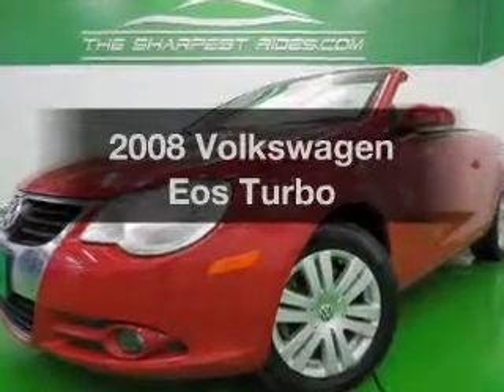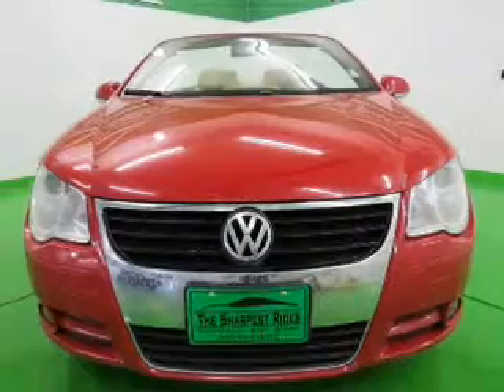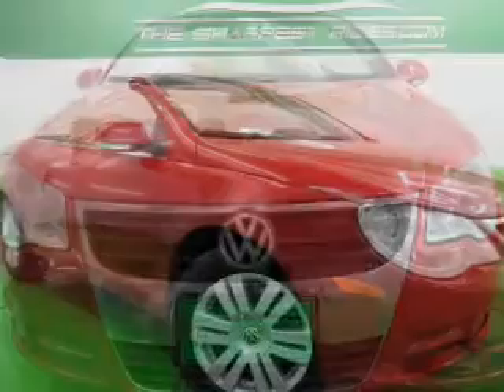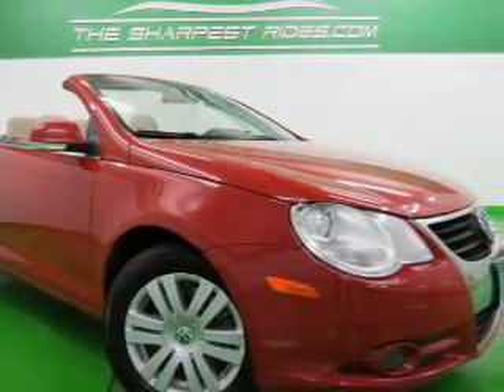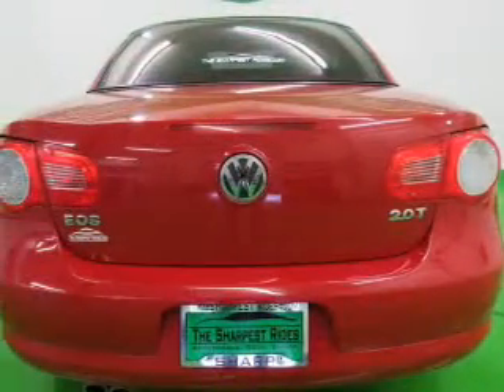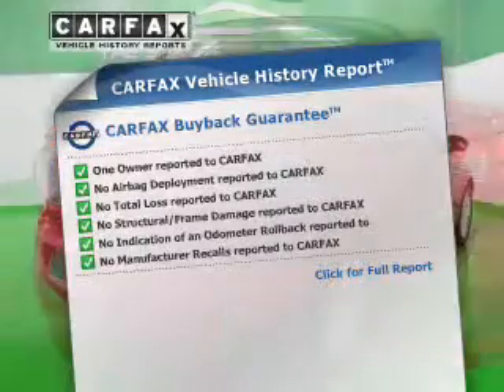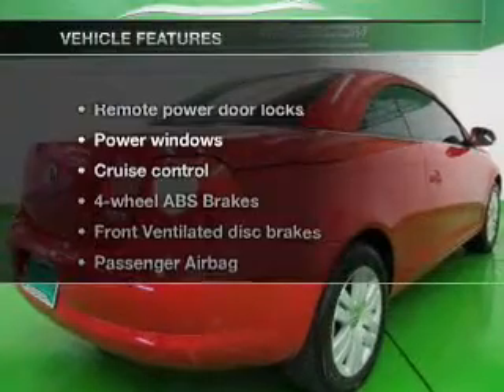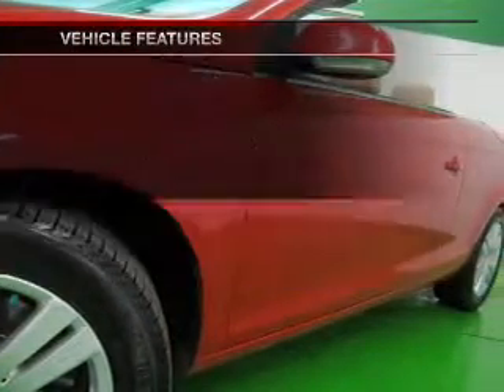2008 Volkswagen Eos - Englewood CO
Year: 2008
Make: Volkswagen
Model: Eos
Trim: Turbo
Engine: 2.0 liter inline 4 cylinder 16 valve GDI DOHC Turbo
Transmission: 6-Speed Manual
Color: Red
Mileage: 75476
Address:
2245 S Raritan